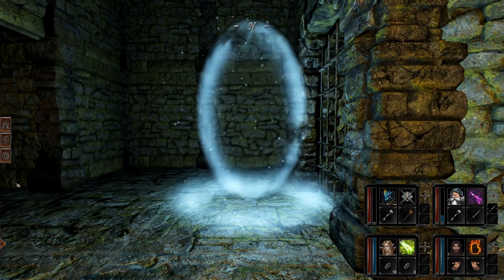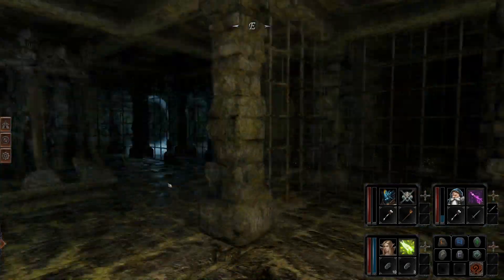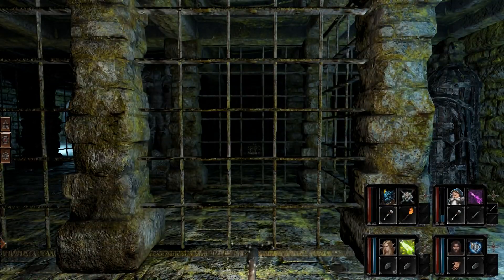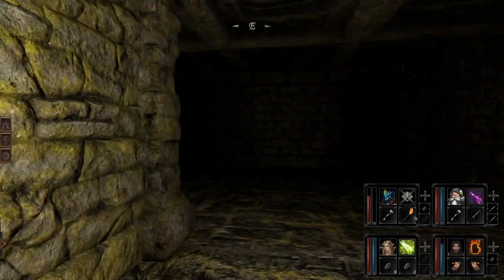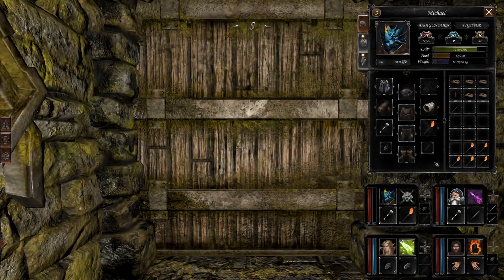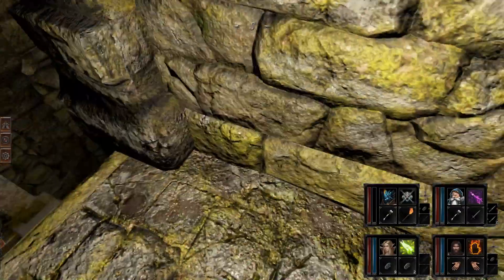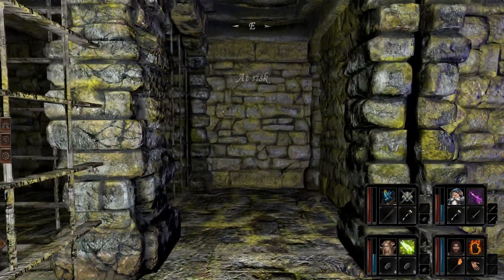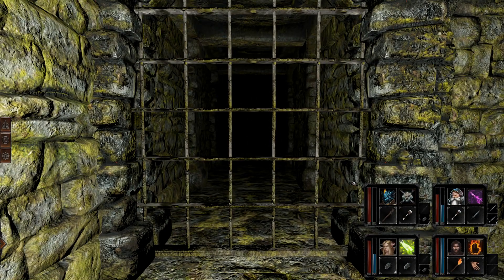Dungeon of Dragon Knight Early Access #4 First Special items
Dungeon of Dragon Knight is a dungeon crawler role play game, based on grid system. You will lead your team to continually discover clues, solve the puzzles that surround you, and survive in dangerous dungeon.